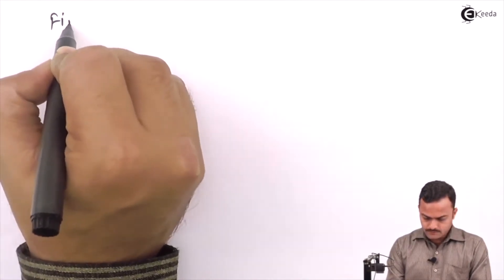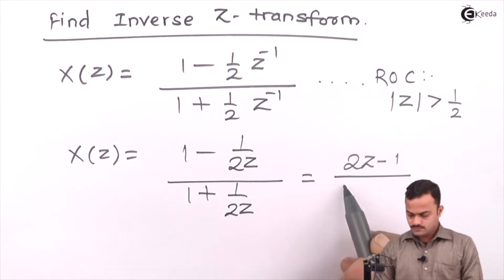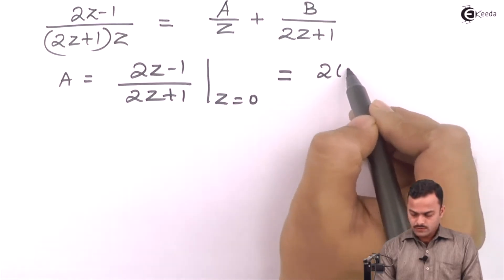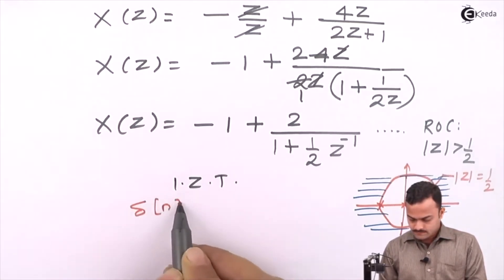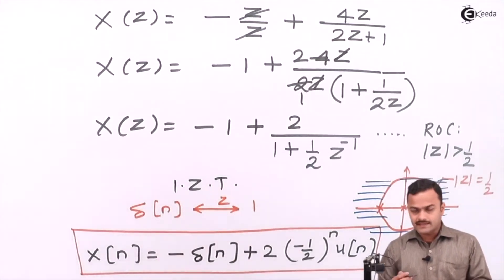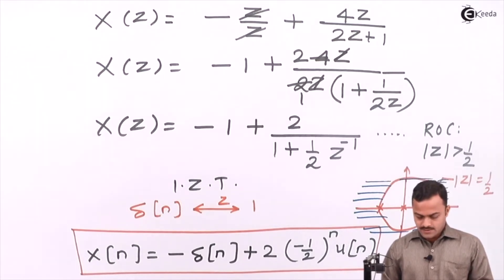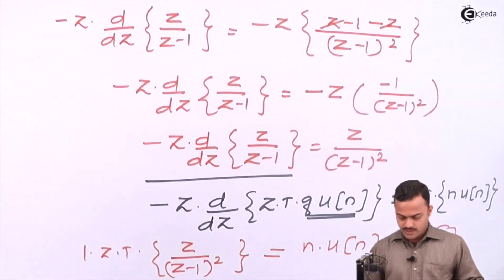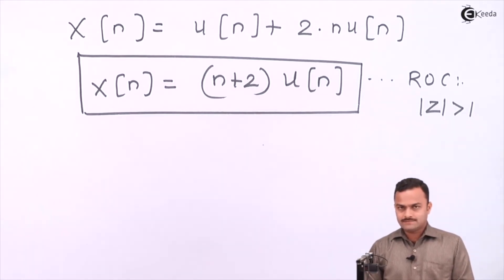Problem No.2 Inverse Z-Transform | Signals and Systems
Explore the intricate world of Signals and Systems with Problem No.2 - Inverse Z-Transform | Z-Transform. Delve into the depths of this fundamental concept, demystifying the complexities of transforming signals in this educational video. Learn step-by-step methods to decode and understand the inverse Z-Transform and Z-Transform, crucial components in signal processing. Join us as we unravel these concepts, providing clarity and simplifying the understanding of this cornerstone of Signals and Systems theory. Master the techniques to handle signal transformations effortlessly and enhance your grasp of this critical subject matter.

Happy Learning.